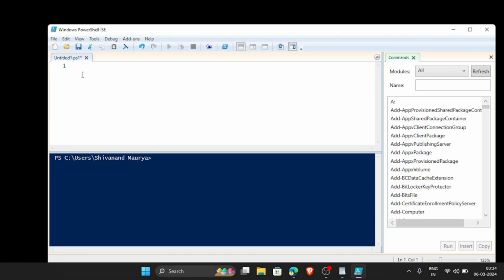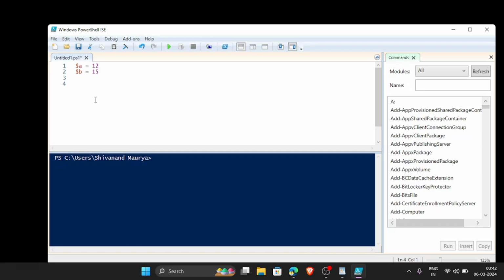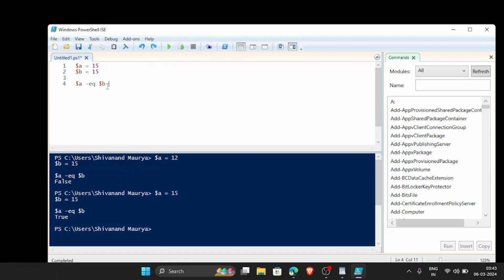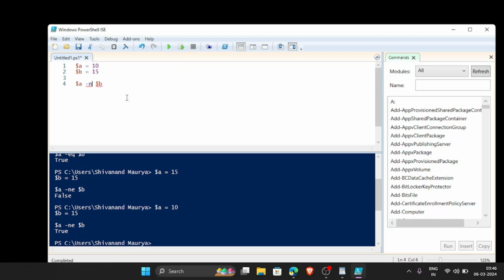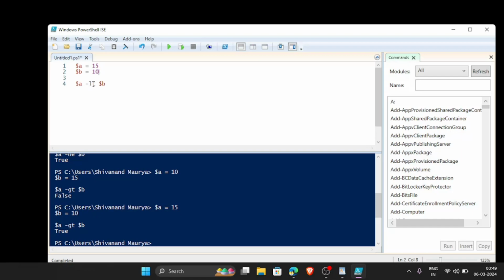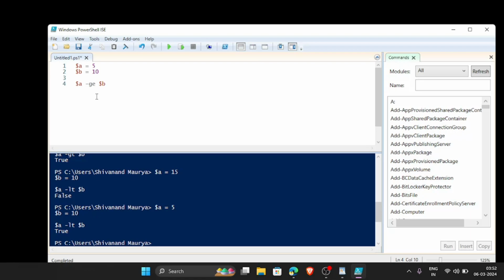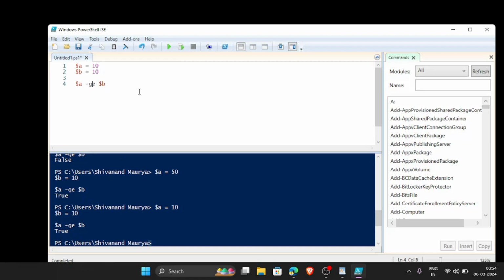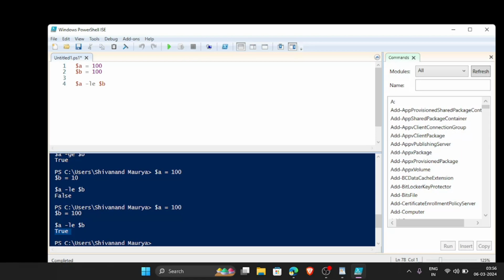Comparision Operators in PowerShell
Welcome to PMSoftTechSolutions - Your Hub for Programming and Tech Enthusiasts!

👋 Hello everyone, Welcome to another exciting episode of our PowerShell tutorial series! Today, we're diving deep into the most commonly used operators in powershell . In this session I have provide you a step-by-step guide along with explanations.

📚 What We Offer:
This channel provides free programming tutorials, covering Java, Python, Android development, Blockchain, JavaScript, Kotlin, Spring Framework, and more. We also offer motivation and inspiration for your tech journey.

💡 Why Choose PMSoftTechSolutions:
Our mission is to make complex tech concepts easy to understand. Support us to sustain quality educational content.

🌟 Join Us Today:
Don't miss out on learning, fun, and inspiration. Thank you for choosing 'PMSoftTechSolutions' - Where Tech Meets Simplicity!"

Links